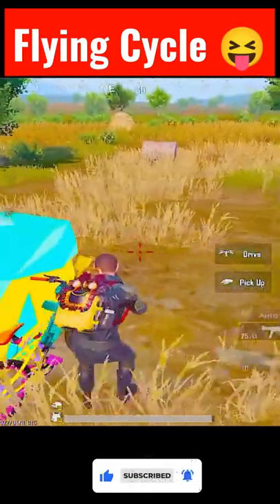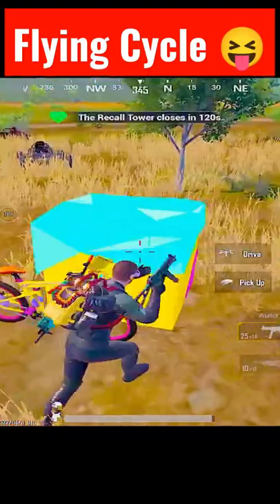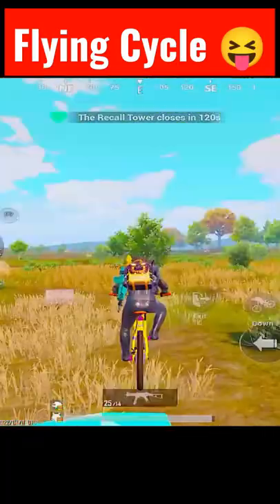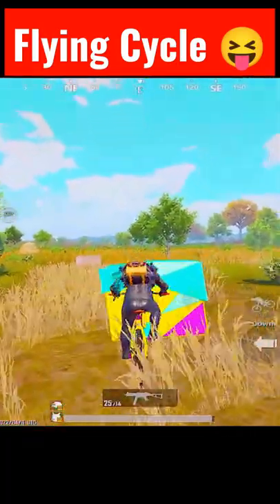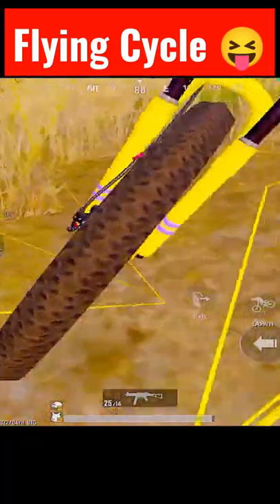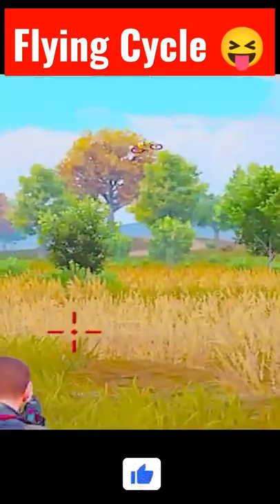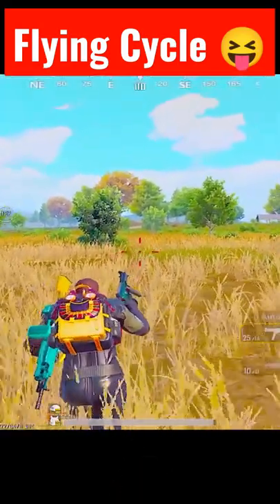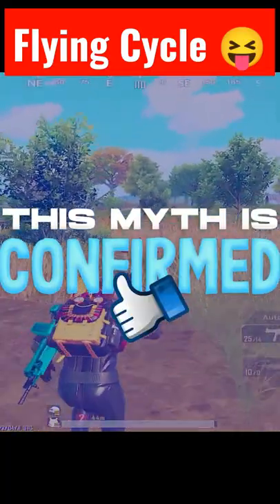Flying Mountain bike 😂